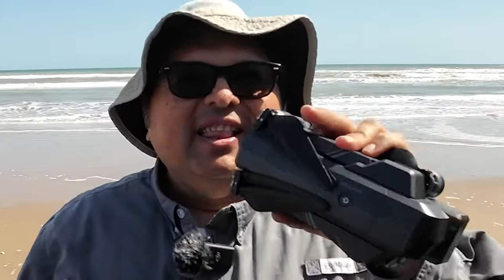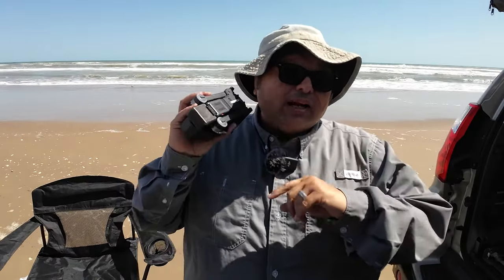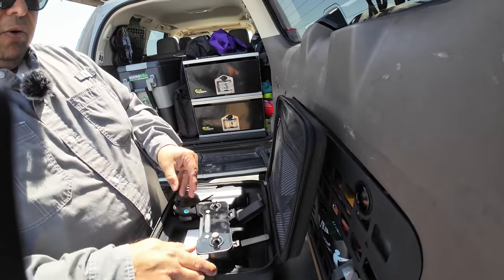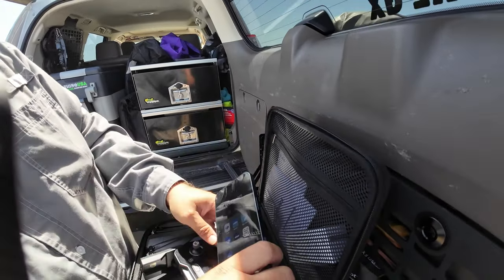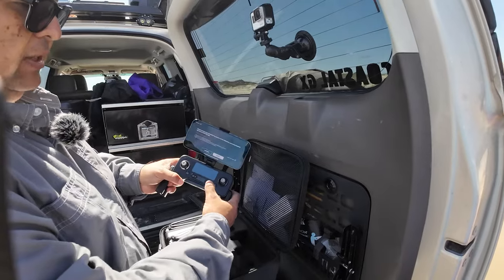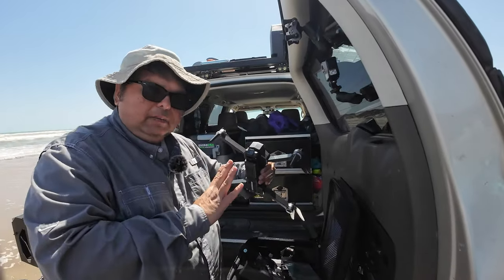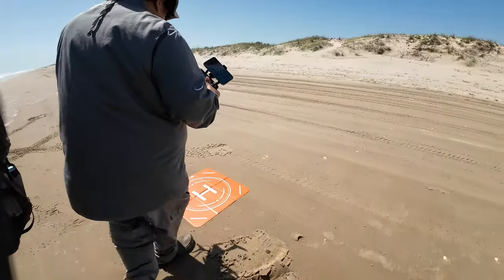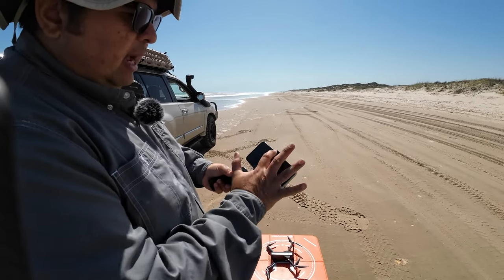Ruko F11 GIM2 Drone Reviewed at the BEACH!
Start flying ASAP!!!